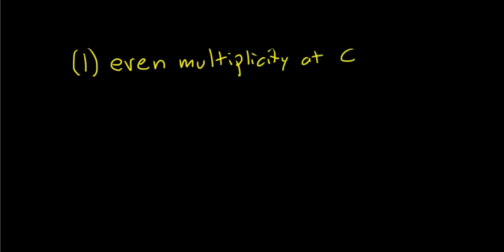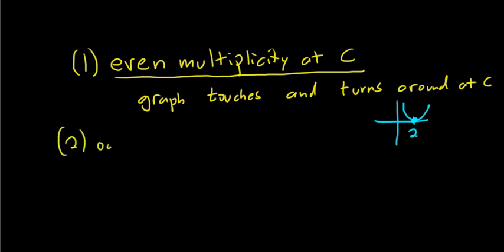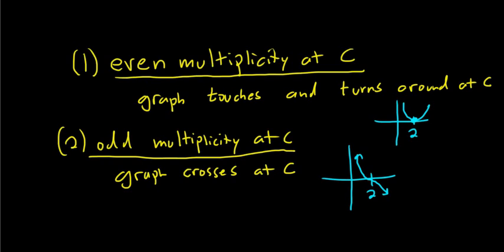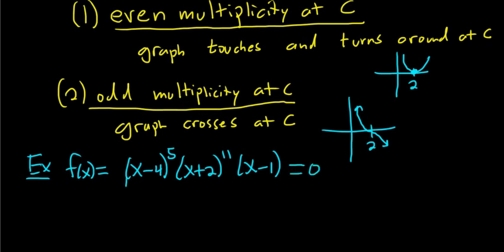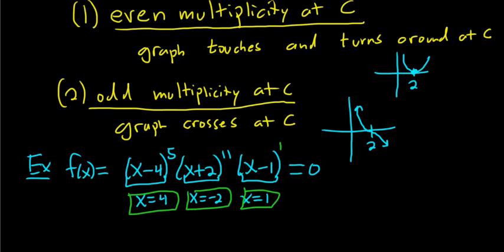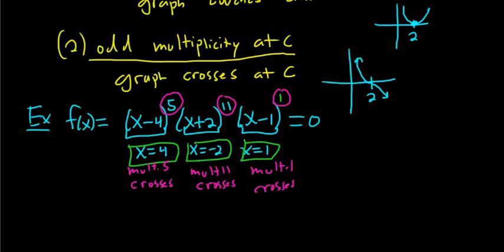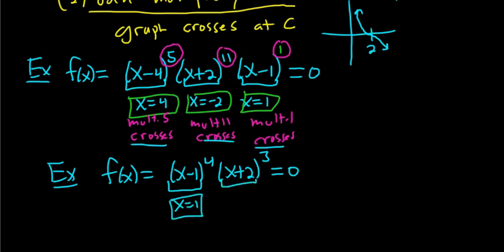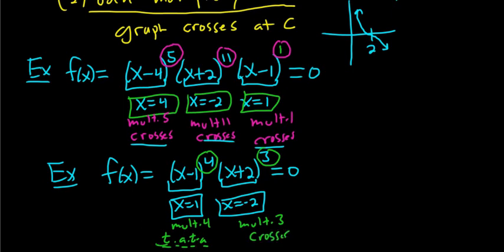Crossing the x-axis or Touching the x-axis and Turning Around based on Multiplicities